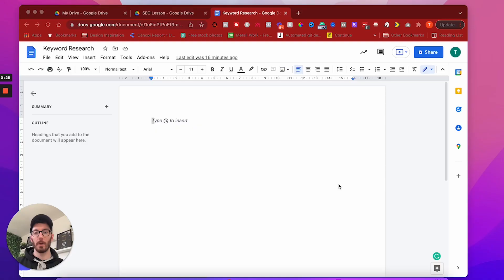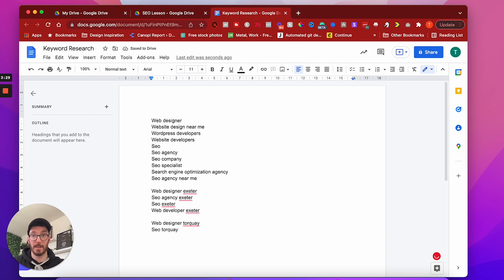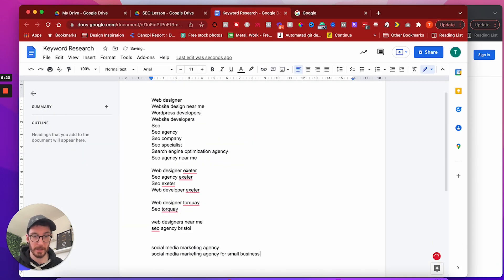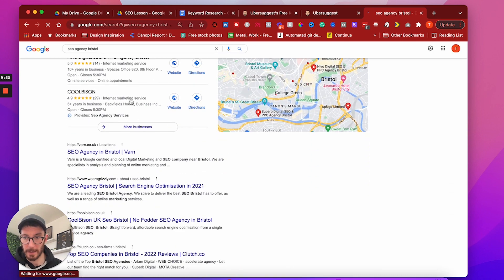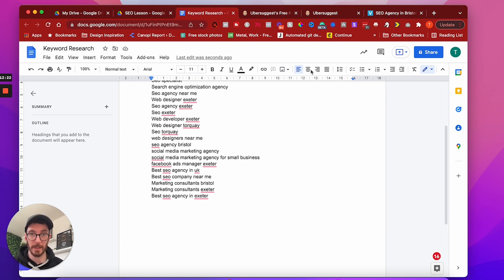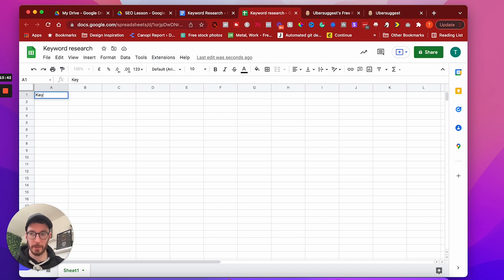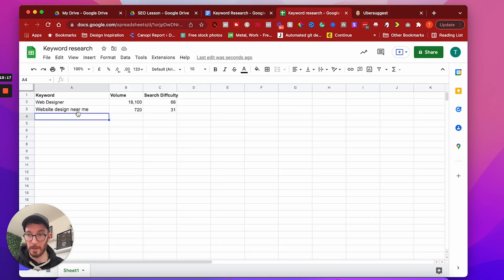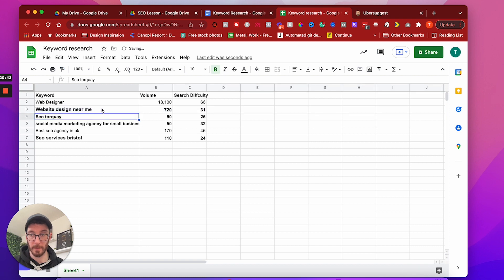How to do keyword research for SEO (FREE training step by step)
In this video, I am showing you how to do keyword research for SEO as a beginner. We are going to be breaking down the best ways to undergo Google keyword research for your business or your client's businesses during 2022.

We are going to be using brainstorming to think about all the things we think people will search, we use Google smart search for inspiration and we also look at spying on our SEO competitors. Once we have a defined list of potential keywords, we are going to use the best free keyword research tool - Ubersuggest, to filter down our list to keep the keywords that are going to generate us the most realistic traffic.

I will be doing all of this live in a step-by-step setting so you can understand the process that we take wihtin the agency, so you can learn to do keyword research for your own freelance business or web design agency.